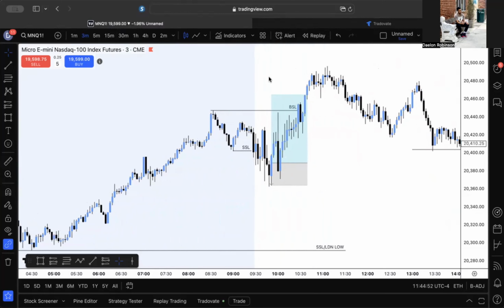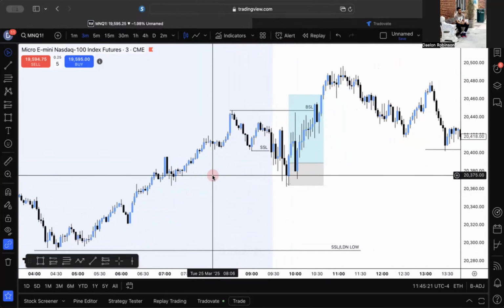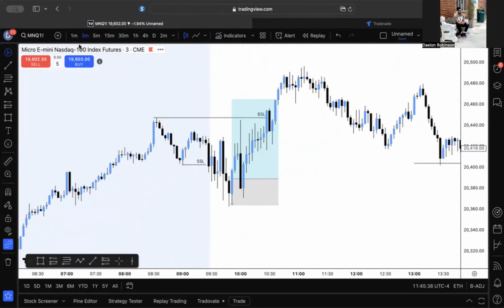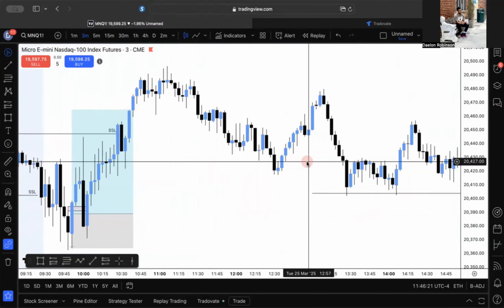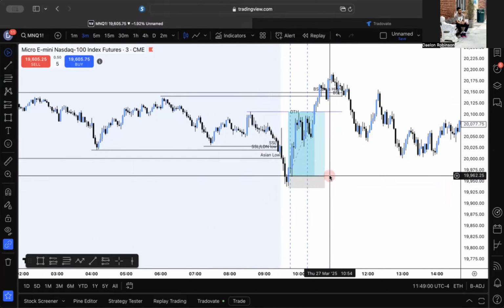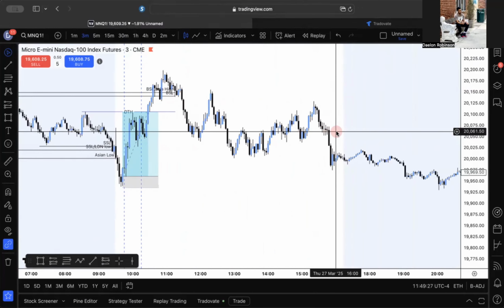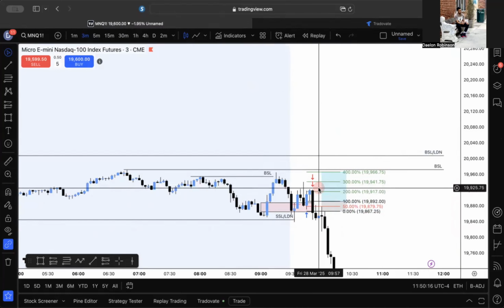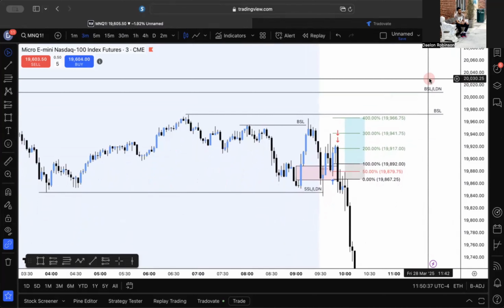I Finally Withdrew My Trading Profits (Weekly Results)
In this video, we’ll be diving into my week of trades, analyzing the setups, wins, and losses, as well as the key lessons learned from the market's movements.

 Whether you're a beginner or an experienced trader, this video will provide valuable insights into the world of trading and help you refine your strategies for next week.